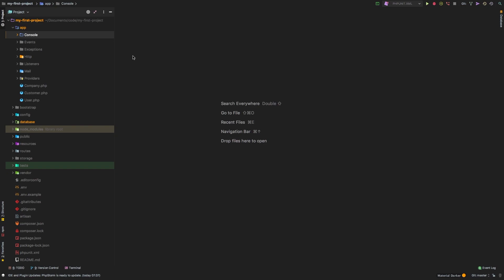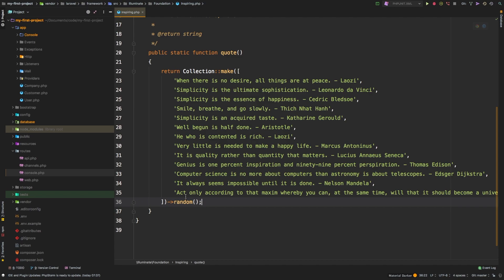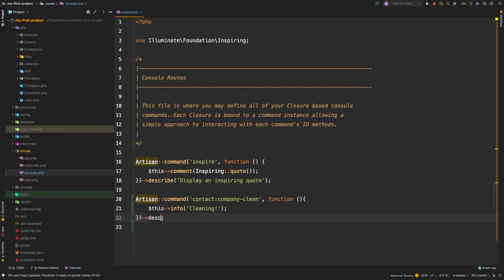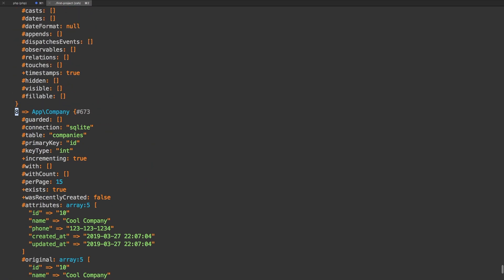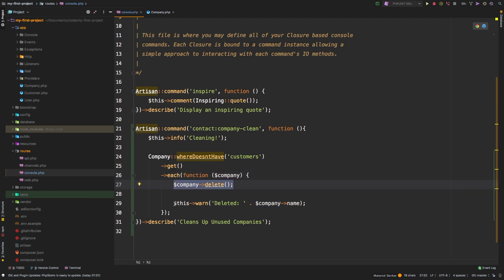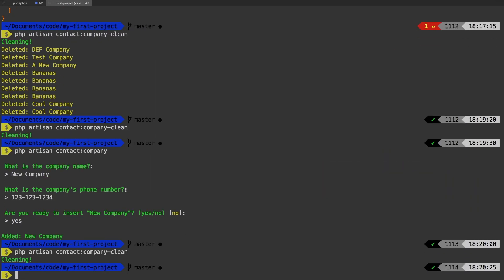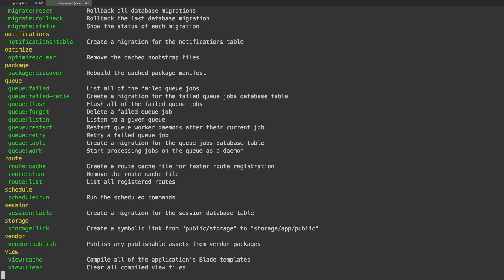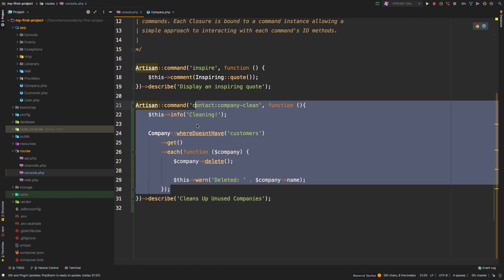Laravel 5.8 Tutorial From Scratch - e36 - Artisan Commands (Closure) - Part 3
Let's start talking about how to create our very own artisan command. In part 3, let's add a command to clean up any used companies in our database. We will do this by adding a closure-based command in the routes file.

Resources
Course Source Code